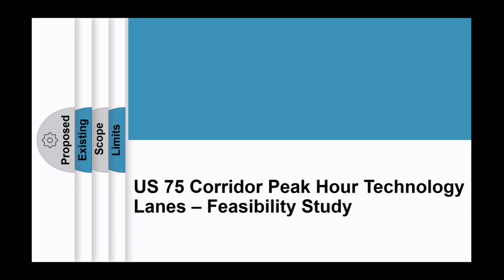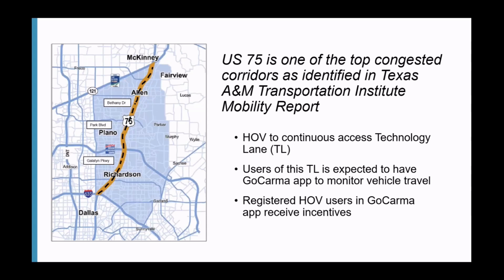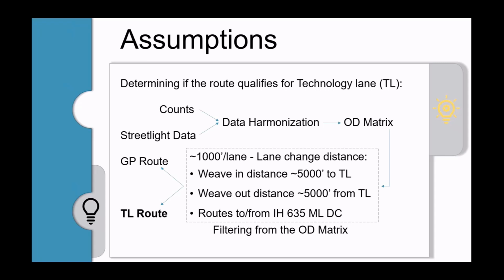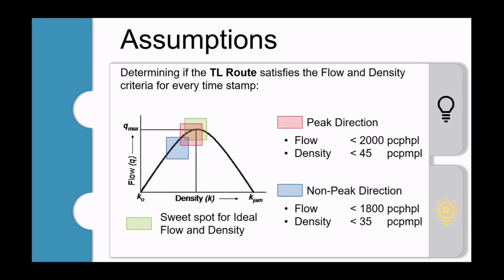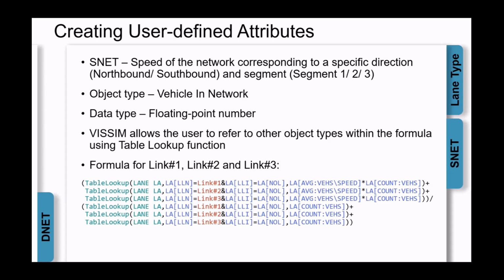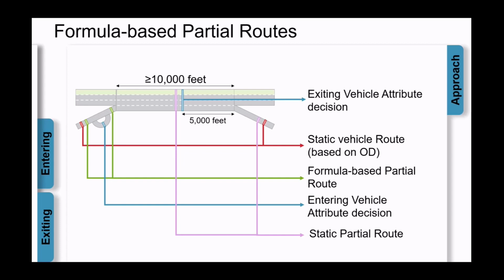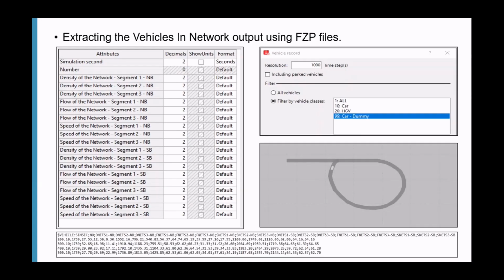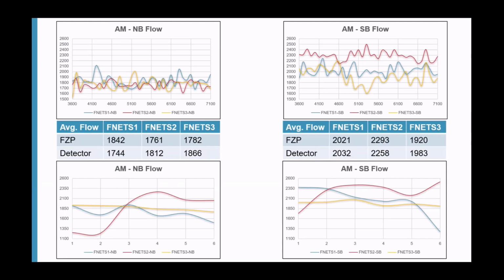Peak Hour Lanes Using Partial Routes - US 75 | 23rd PTV America Annual UGM